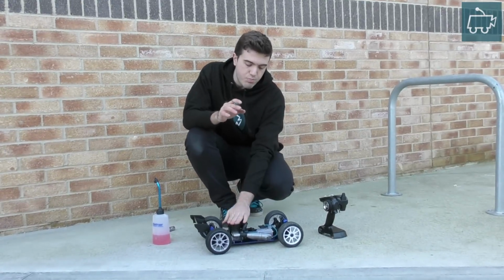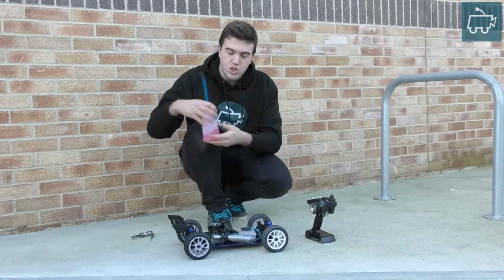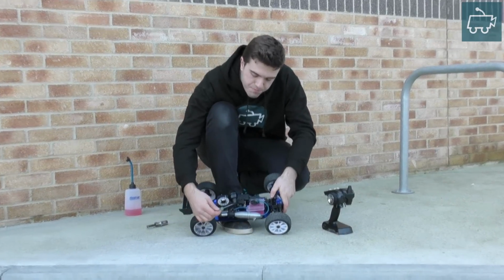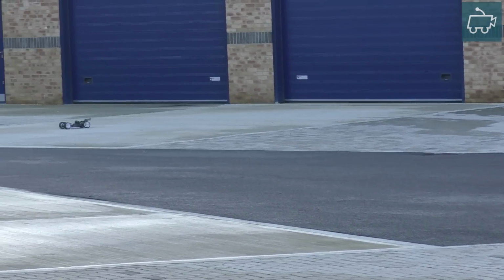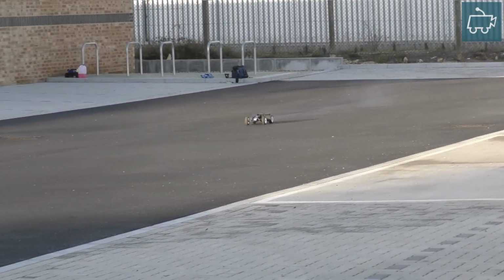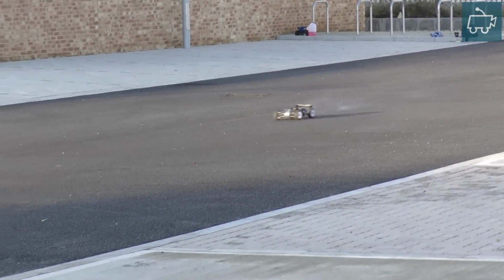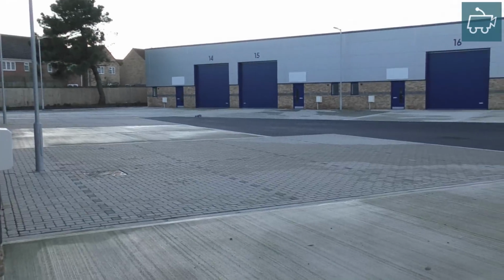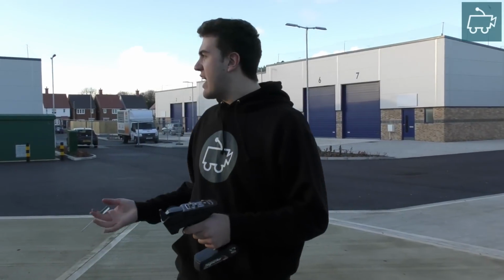Kyosho DBX 2.0 - How to Tune the Nitro Engine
And if you're interested in random & pointless (but sometimes interesting) behind the scenes, check out my Vlogging Channel
After breaking in the Nitro engine, it was time to tune the engine for better performance. During the break in the engine was running rich for extra lubrication. Follow this tutorial and learn how to tune your nitro engine for better performance!

This tutorial shows you how to tune a nitro engine, Tuning your Nitro engine for better performance. Follow these easy steps to make your Nitro car faster! And increase speed. The video covers High speed needle tuning, tuning of the nitro engine carburetor. If you're wondering how to tune your nitro engine and how to tune a nitro engine then this is the video for you.